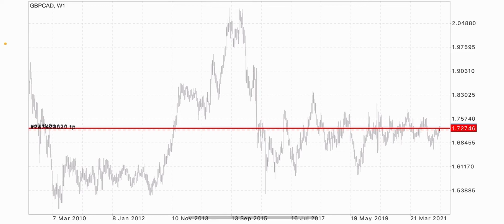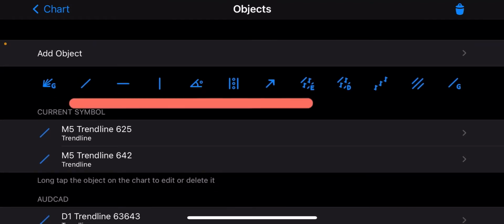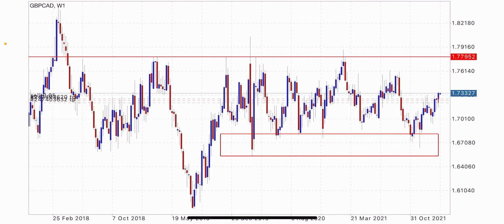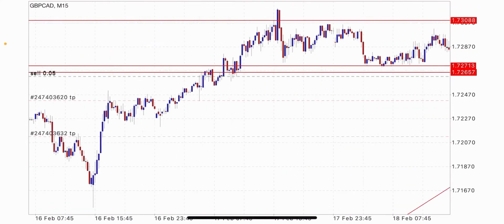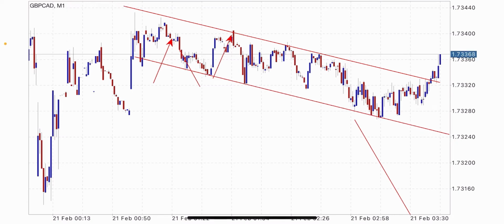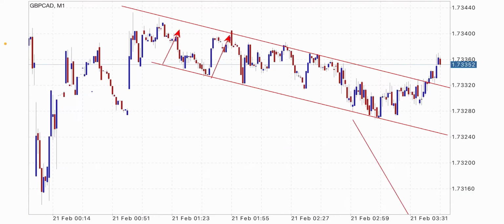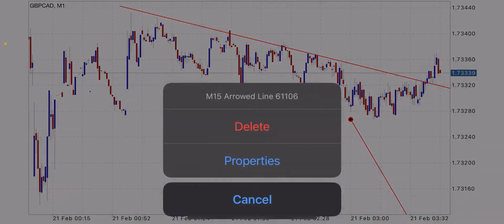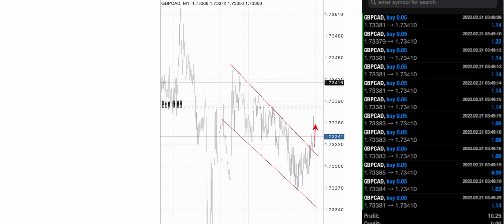How to draw lines on your chart in MT4 mobile app 2022 (iPhone 12)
In this video, we discuss how you can draw lines on your MT4 chart on your mobile phone and also how you can analyze and scalp the markets using a simple price action strategy.

forex analyses, skyrocket signals, how to draw lines on your chart in mt4 2022. how to draw lines in your mt4 chart, how to trade with mt4, how to do your analysis in mt4, mt4 trading,